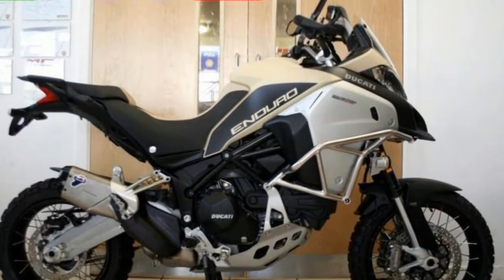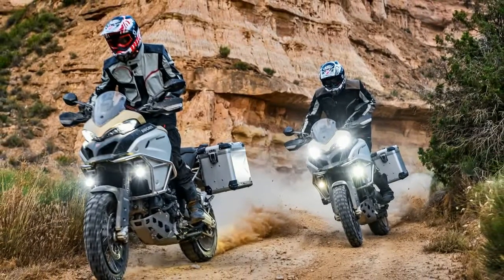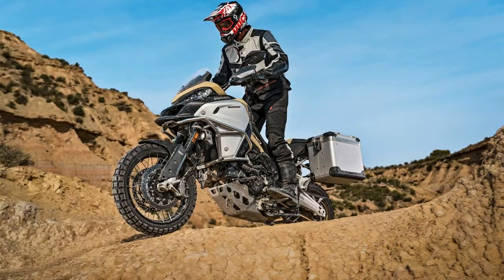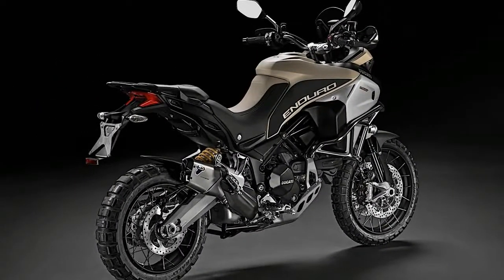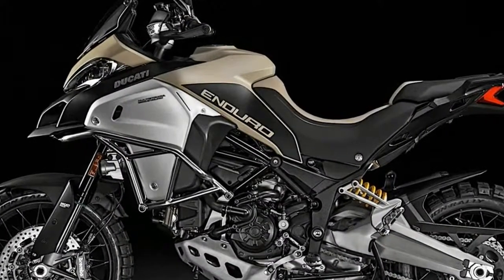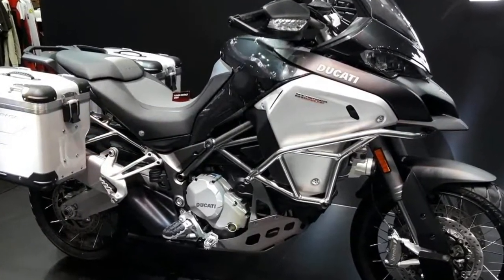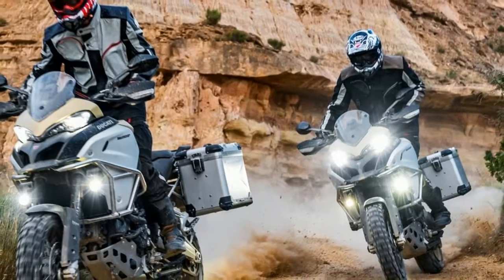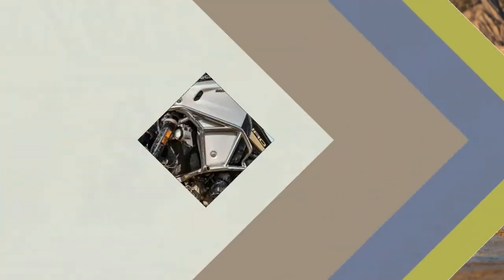MUST WATCH !!!2018 Ducati Multistrada 1200 Enduro Pro Price & Spec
MUST WATCH !!!2018 Ducati Multistrada 1200 Enduro Pro Price & Spec - The Multistrada Enduro serves as a sort of Jack-of-all-trades as far as bikes go, and Ducati expands the family footprint even further for MY18 with the addition of the Enduro Pro. While it’s safe to say the base Enduro is capable of traversing the black as well as the brown, the Pro version brings a decidedly off-road bias to the table, not unlike some of the other serious business dual-surface rides out there. We’ll see for sure here shortly. The new variant has the same 152-horsepower plant as the base Enduro with a handful of useful bits and bobs such as tank protectors, a low-profile windscreen and Rally-style tires that really give it the off-road slant. Today I’m going to check out the Enduros in depth to see what all Duc has done for its dirtiest Jack to date.

██████ GET DAILY UPDATES! NOW! ██████